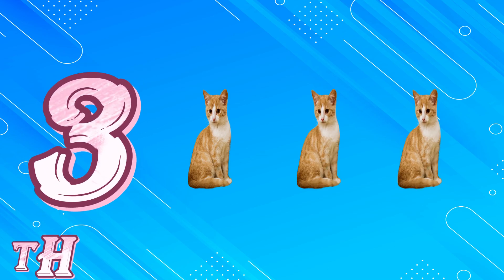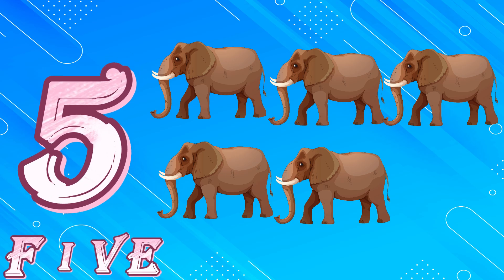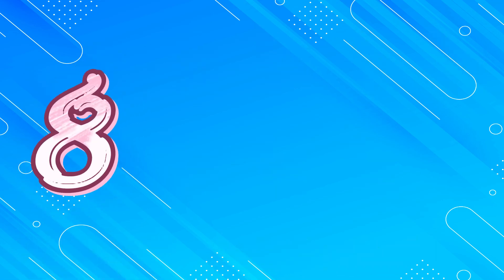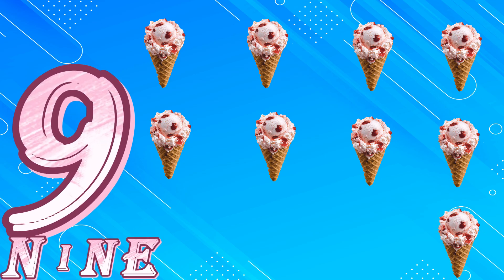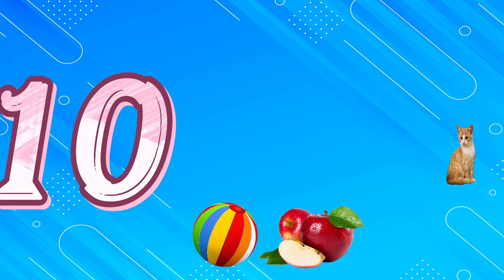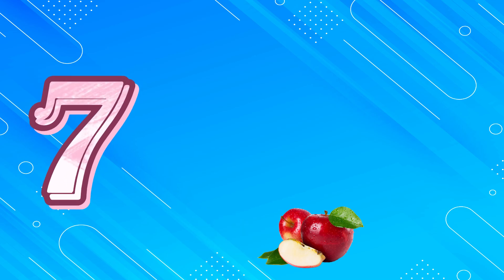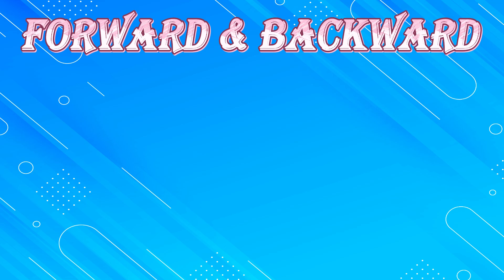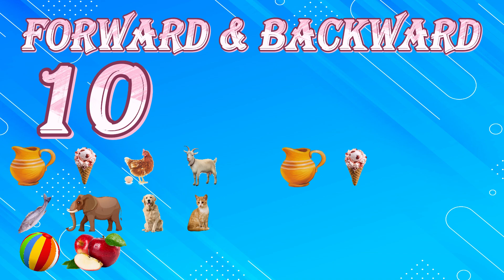Alphabets Counting 1 to 10 | Backward Counting 10-1 | 123 Counting For Kids | Number Names | A to J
About These Activity:
This video teaches kids to Counting Numbers 1 to 10 With ABC. Learn your kids 1 to 10 Numbers With Names | A to J Alphabets | Counting Numbers 1 to 10 Forward & Backward | Numbers 1-10. These Numbers & Alphabets activities, resources, and daily practices, kids will enjoy learning their letters numbers with ABC and build a strong foundation for reading and writing.
Letters Numbers
ABCD
Counting 1 to 10
1 to 10 numbers
1 to 10
Numbers Counting
1 to 10 Numbers for Kids